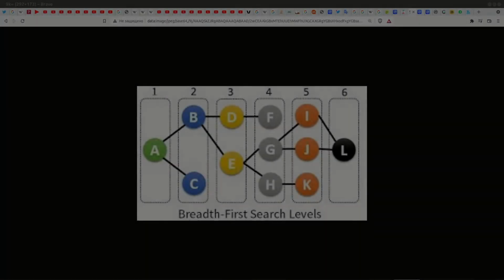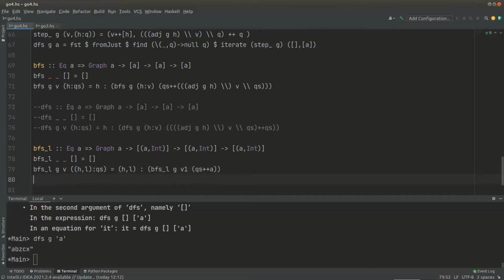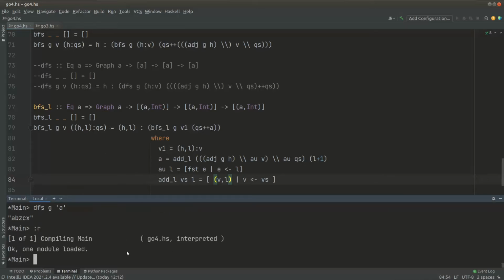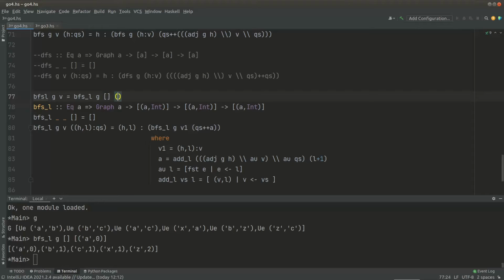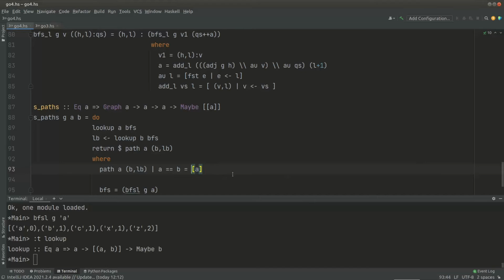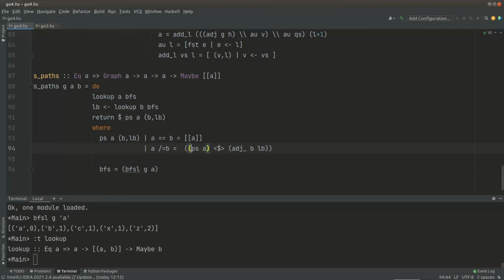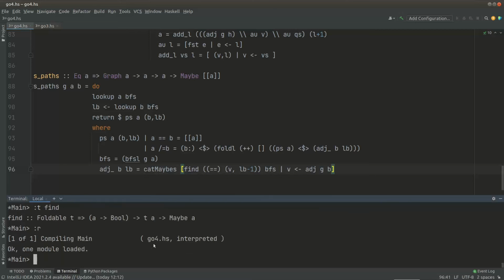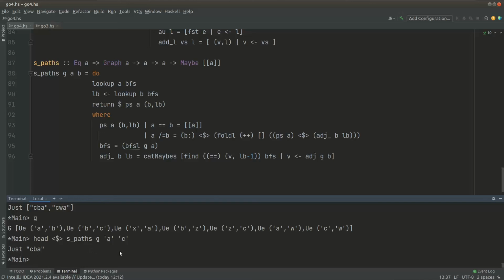BFS with levels - find all shortest paths in undirected graph with Haskell (part 3)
Breadth First Search with levels - find all shortest paths in undirected graph with Haskell